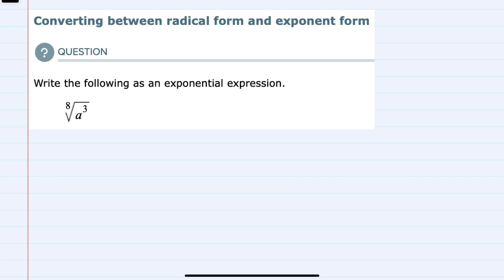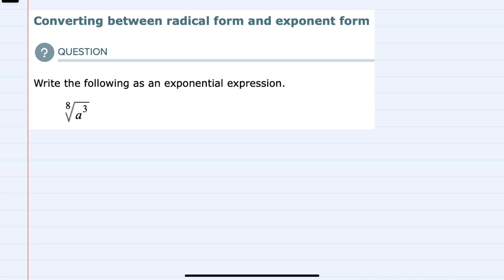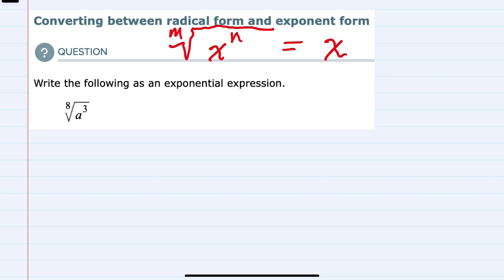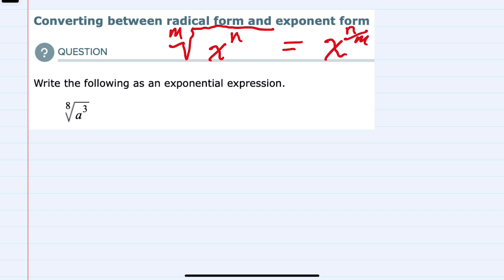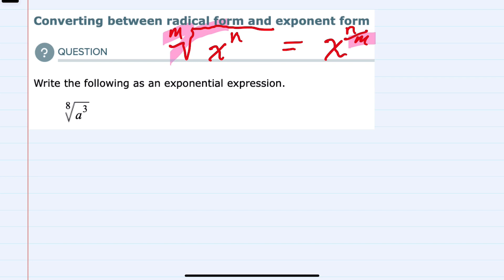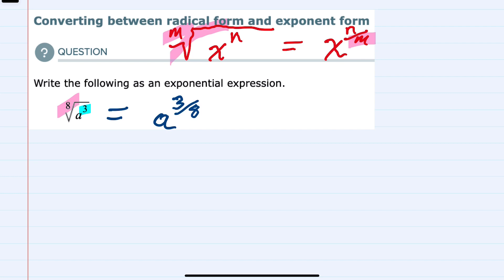ALEKS | Converting between radical form and exponent form